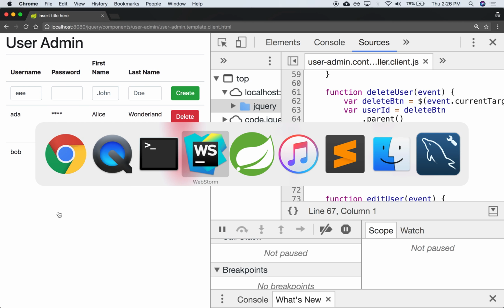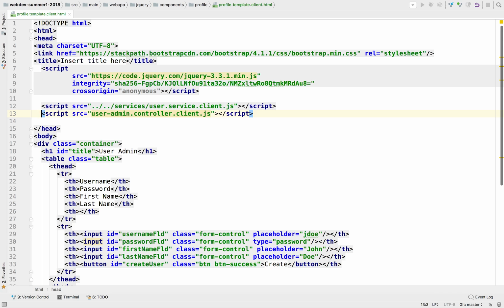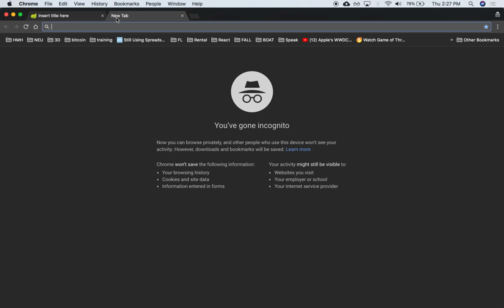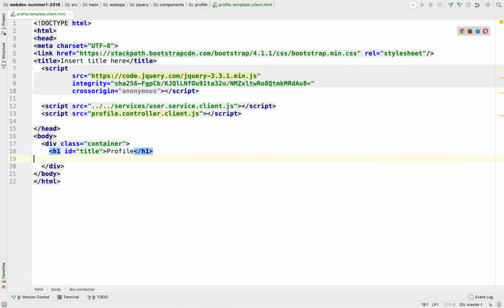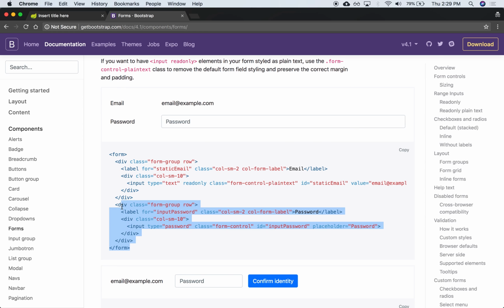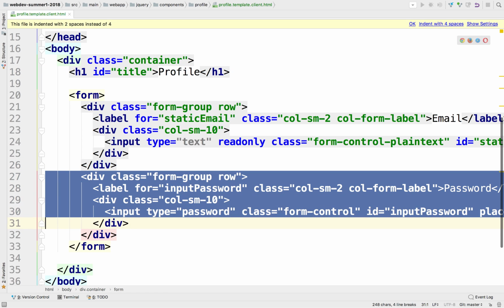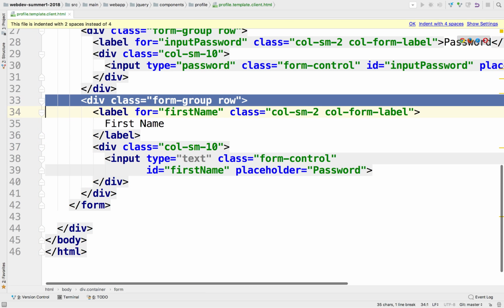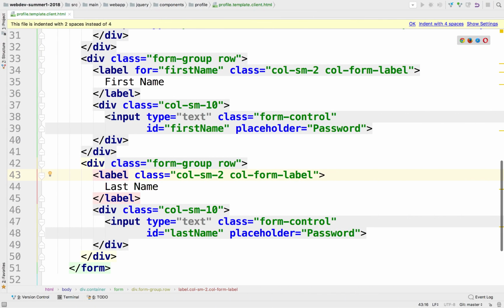M1L4.3 Creating a profile page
In this video we create a profile template to display the data for a particular user. We implement a find user by id RESTful Web service to retrieve a user from a MySQL database using a JPA CRUD repository. A jQuery client uses AJAX to retrieve the user by their user id and then updates the DOM of a profile page where users can update their personal information.